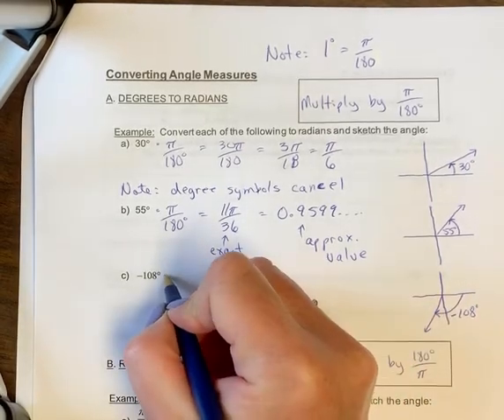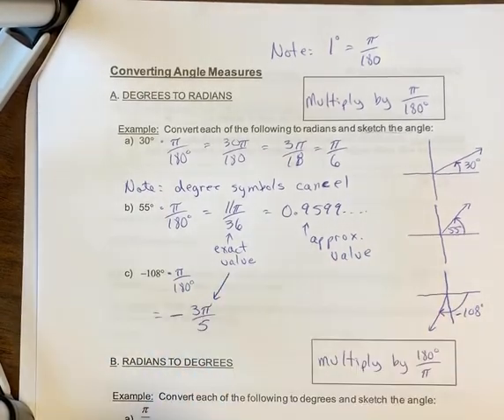Converting degrees to radians